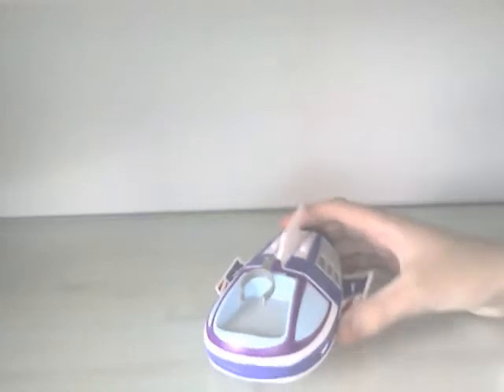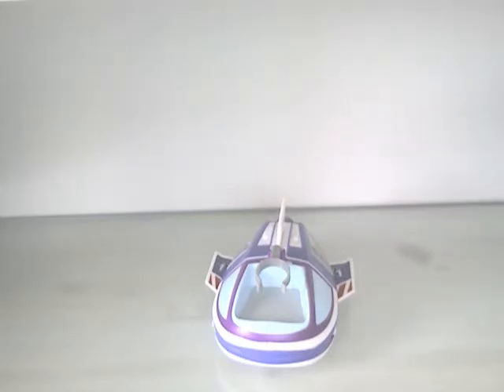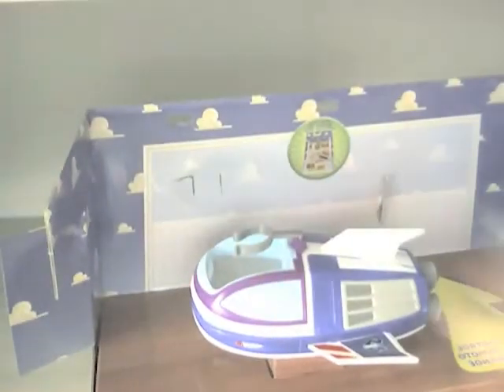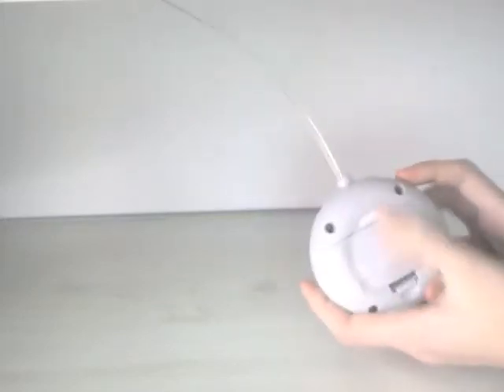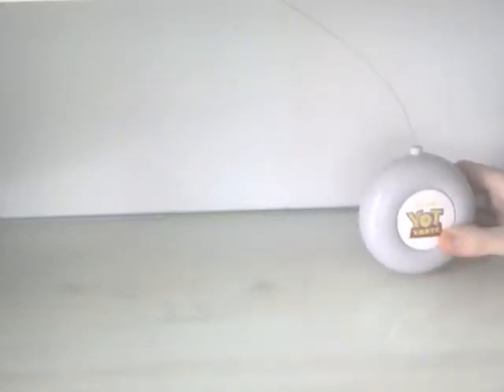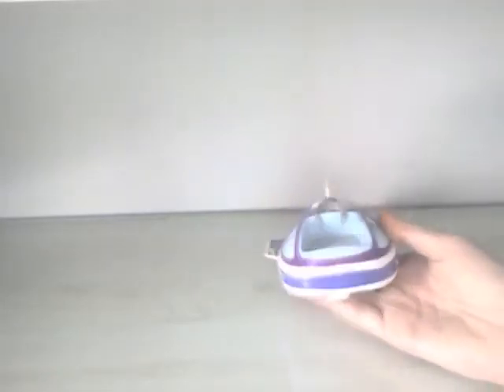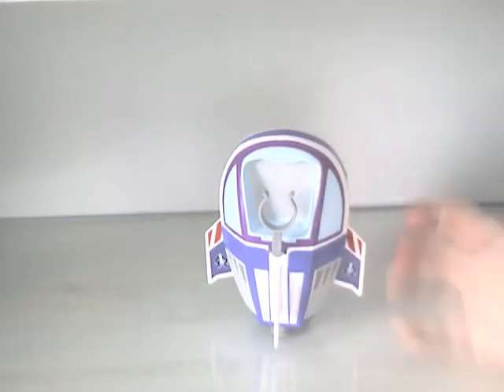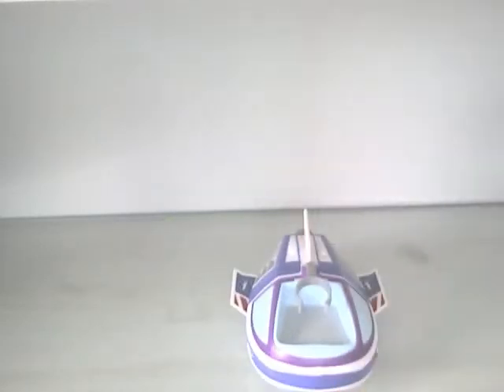toy story collection buzz lightyear space ship review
like the title says.this is my review of this awesome rc